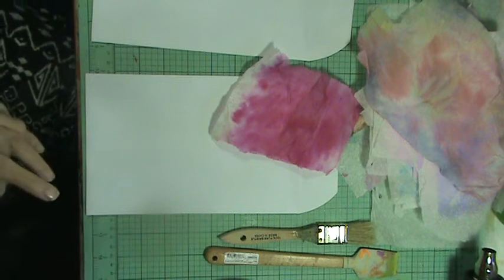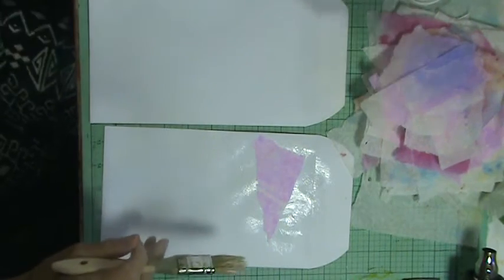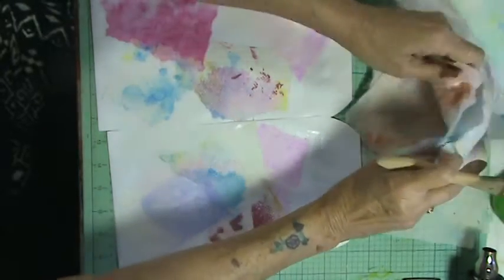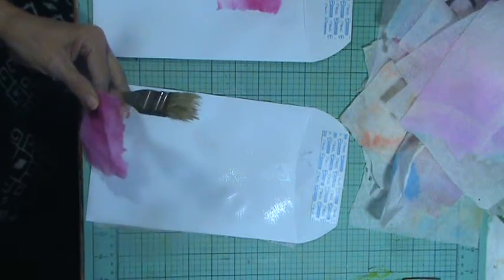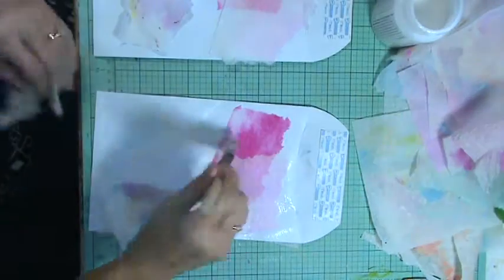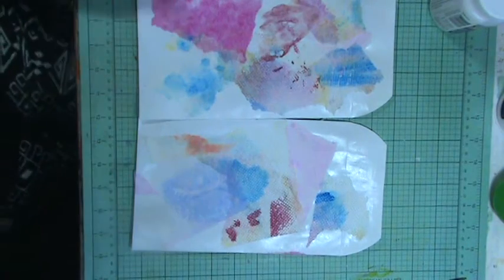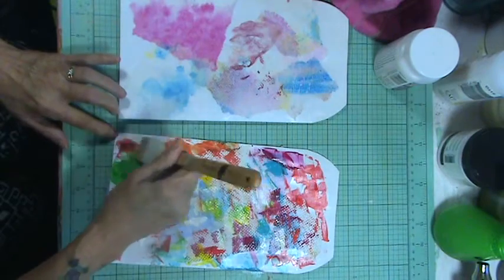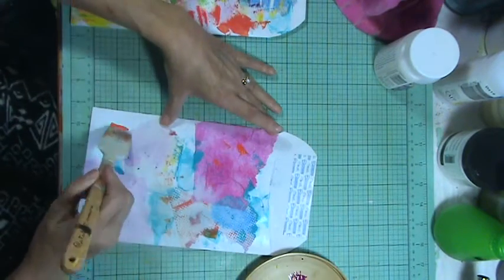MAKING MAIL ART